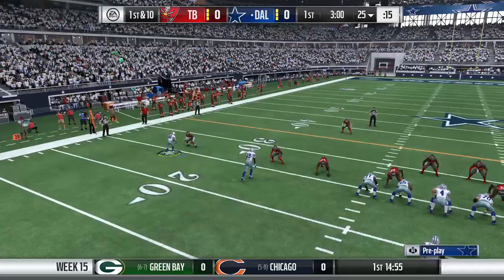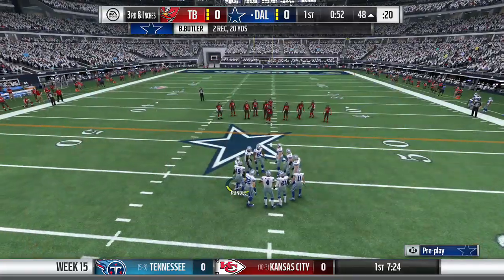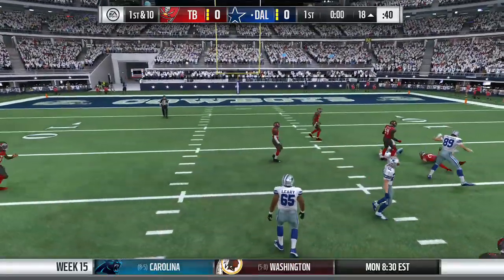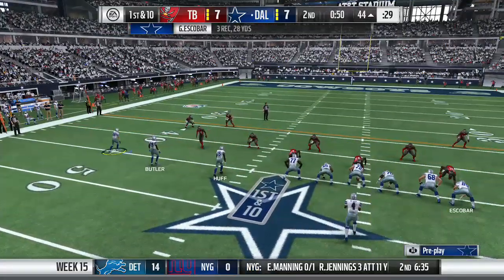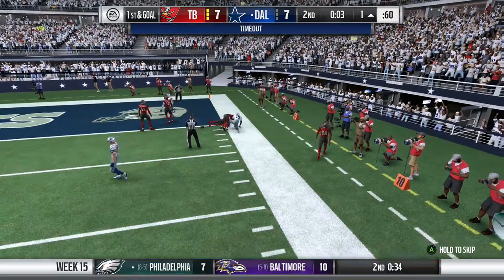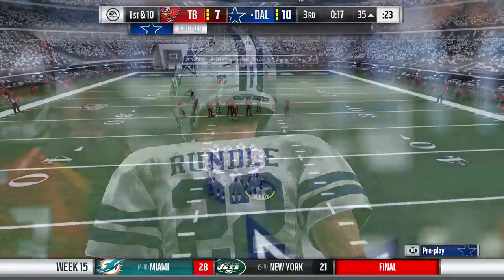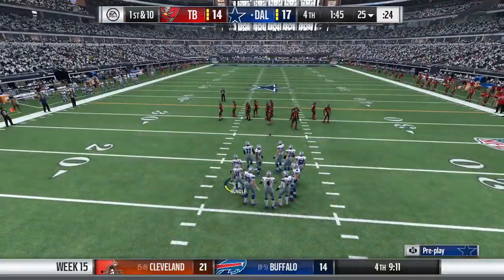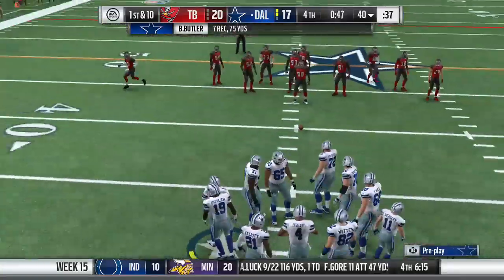Madden NFL 17 part 15